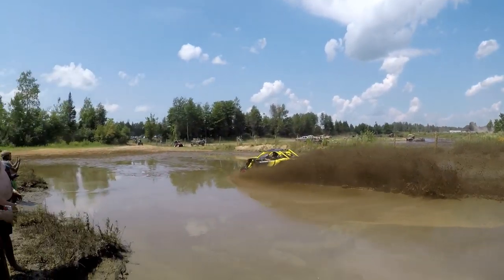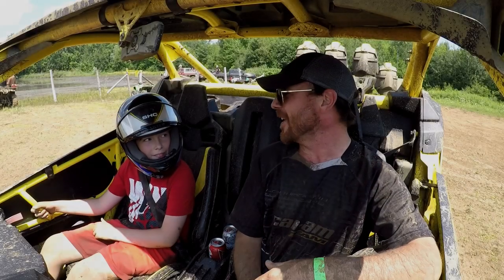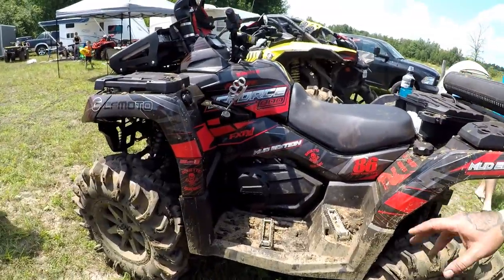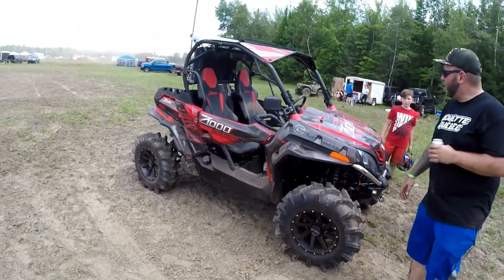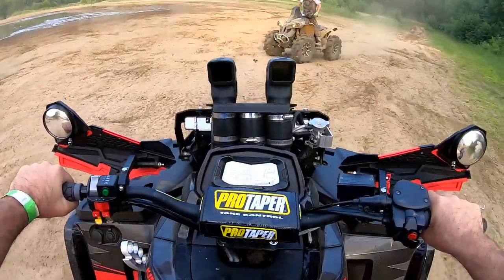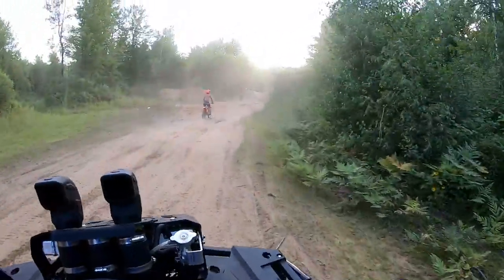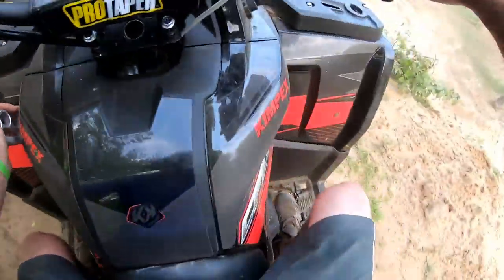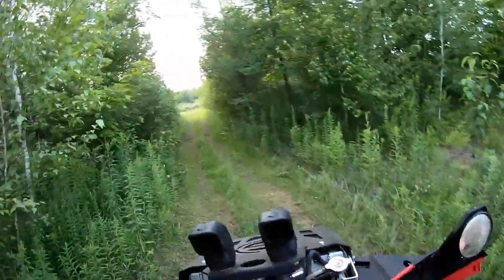2019 CFMOTO CFORCE 800 MUD EDITION CONCEPT, Test Drive and Review